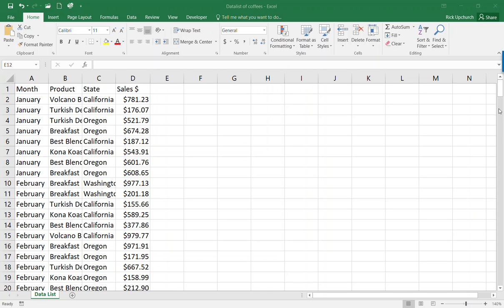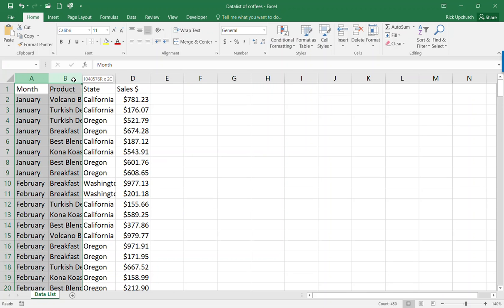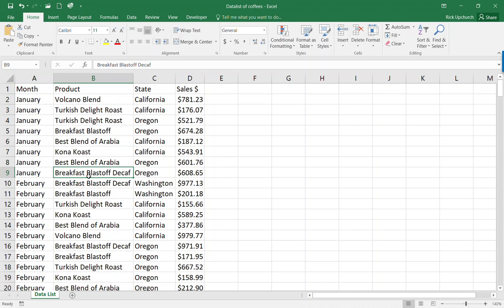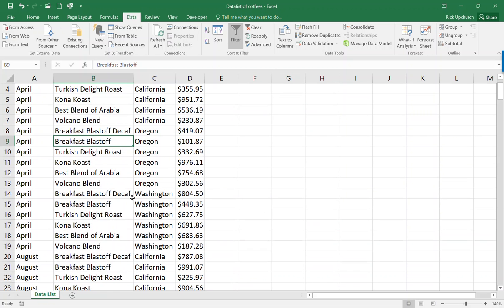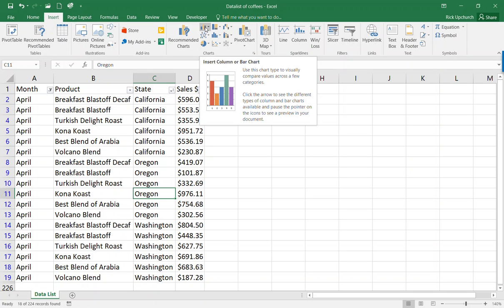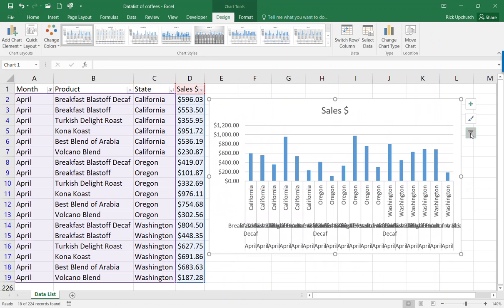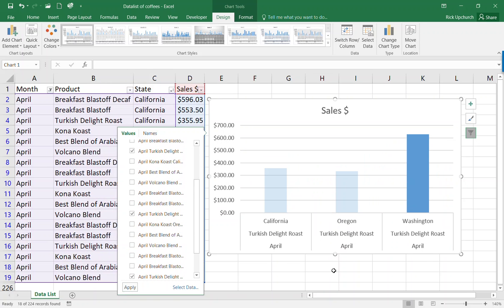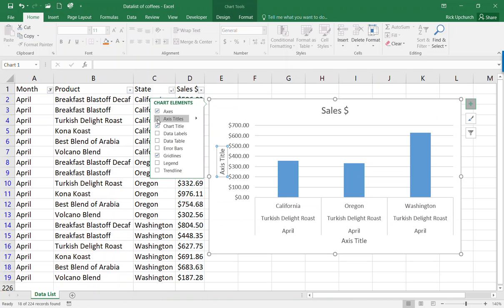Excel Chart from Filter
How to create a chart from a filtered spreadsheet